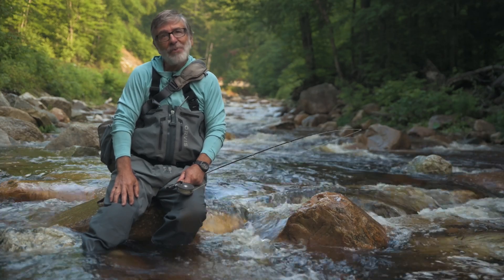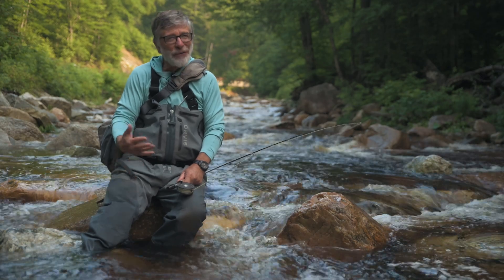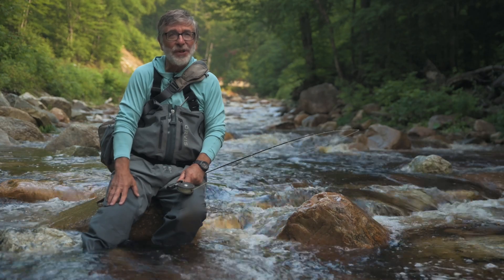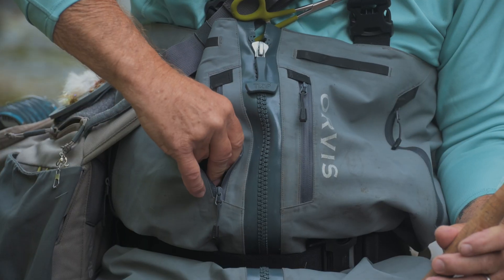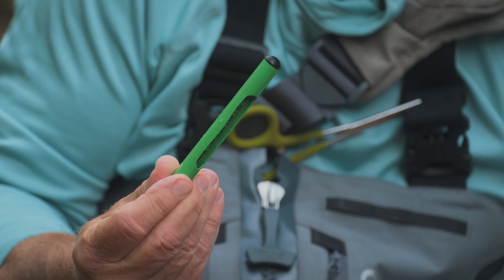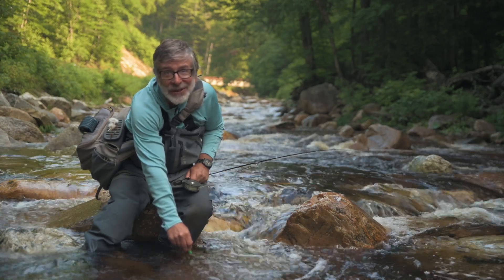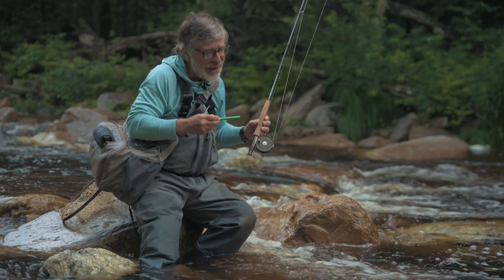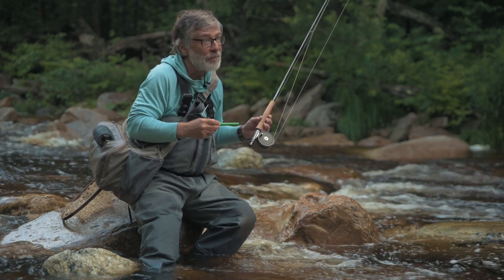TAKING STREAM TEMPERATURES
Taking water temperature is as easy as checking meat on the grill but not everyone does it.  Water temperature can tell you how active fish and insects will be, but it also tells you when water temperatures are getting too warm to fish ethically.  Many states close rivers or restrict fishing hours because of high water temperatures but they only monitor bigger, more poplar rivers.  It's the angler's responsibility to make sure they are fishing in temperatures that are safe for releasing fish.